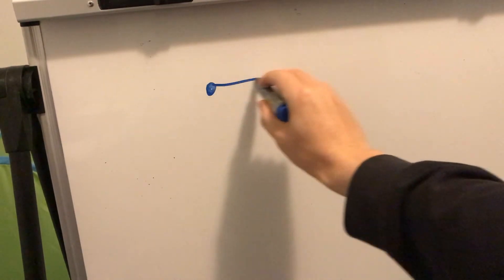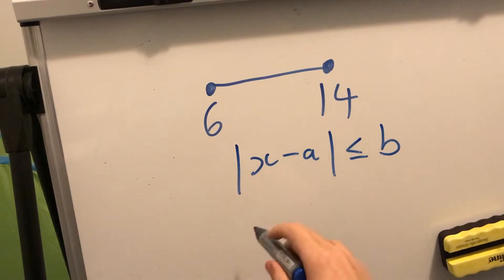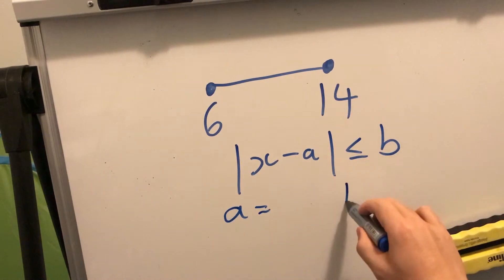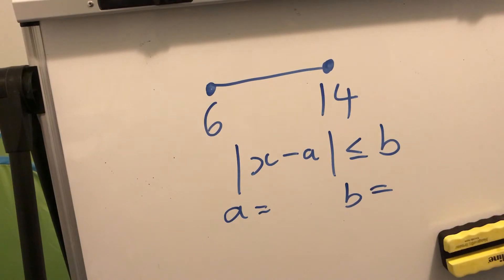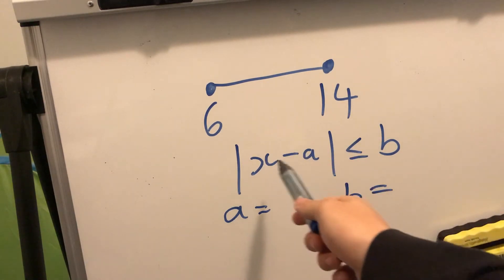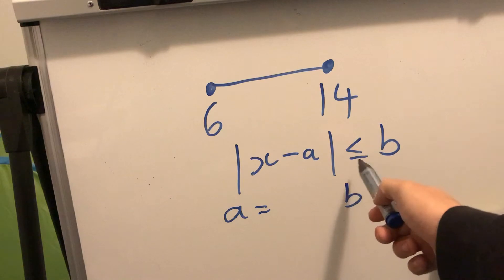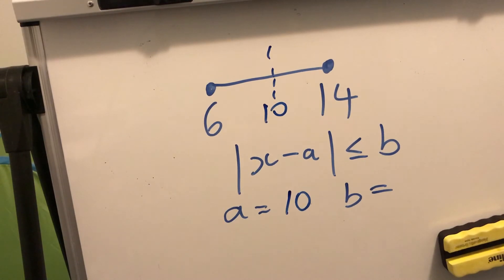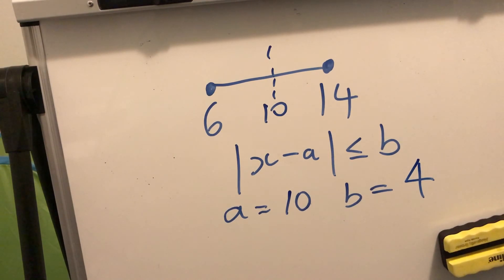Inequality with absolute values exam question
Slightly unusual question format but still easily solved if concepts are understood